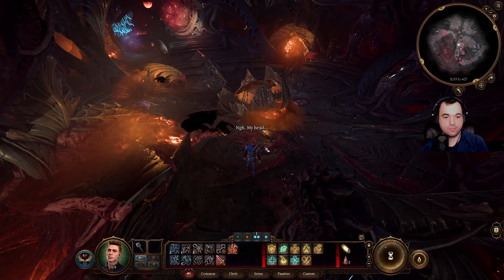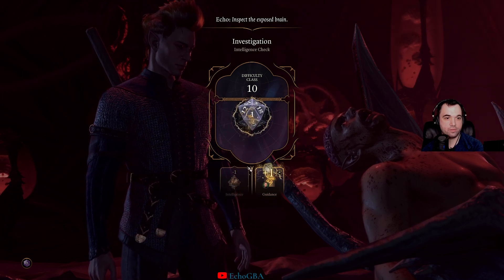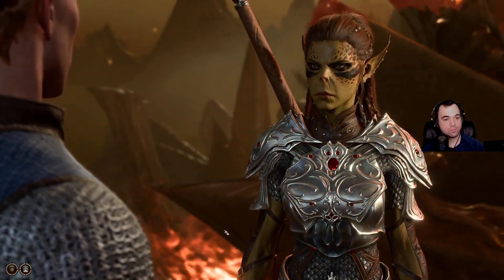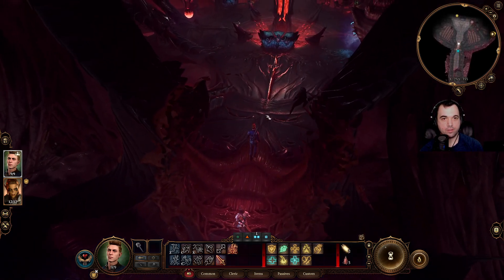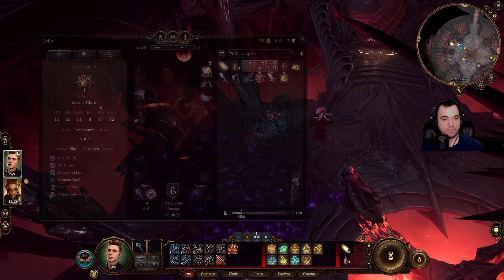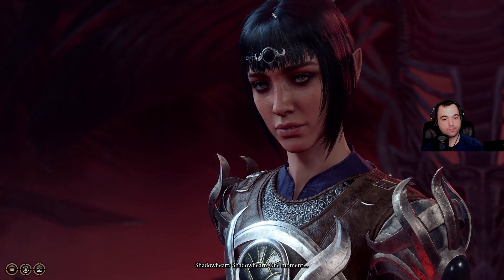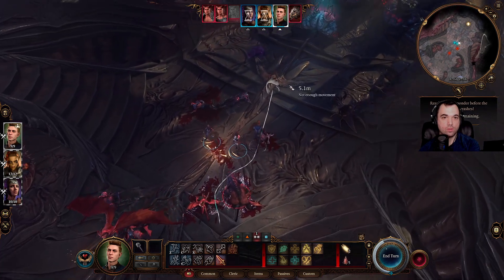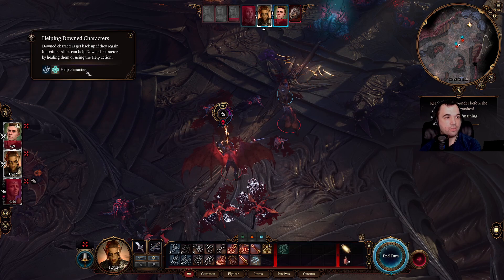Baldur's Gate 3: The Tale of Echo Part 2 - Escaping From the Pods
The ship encounters difficulty and the prisoners are released

Game: Baldur's Gate 3
Platform: PC
Difficulty: Balanced Difficulty with 1 Save File Restriction
Interested in watching live? to see when I'm live!